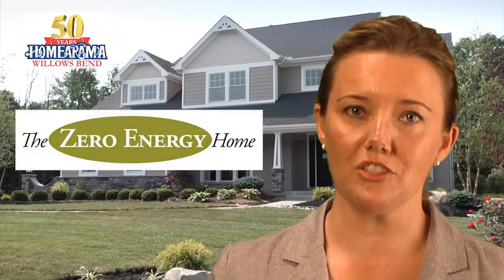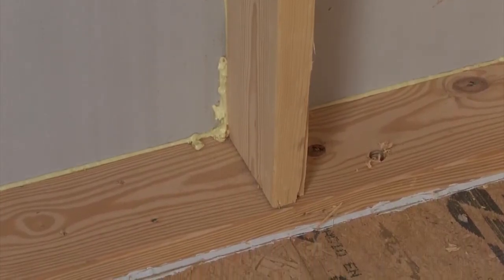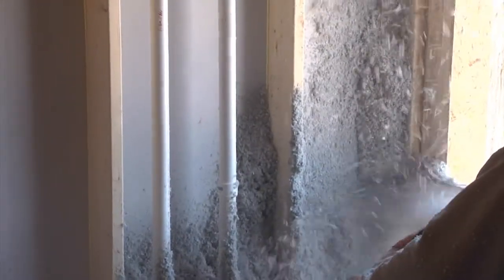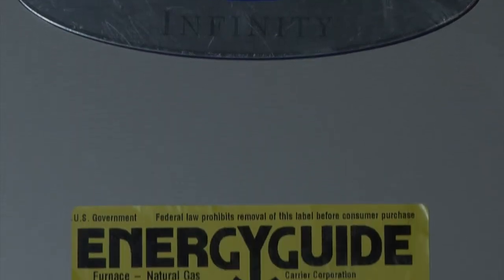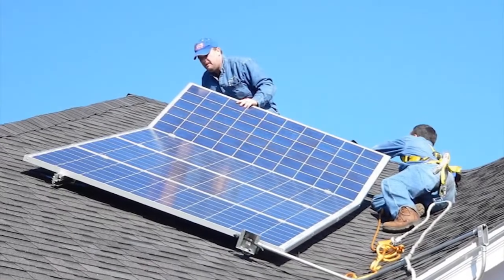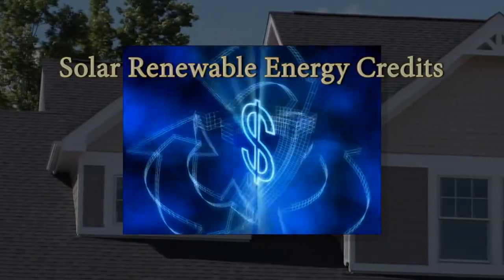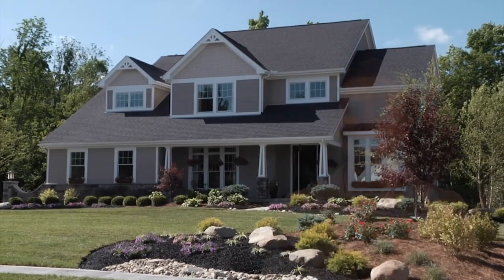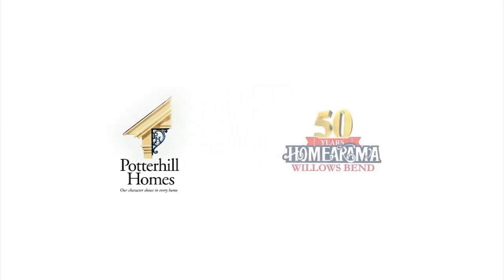PotterHill Homes Cincinnati Homerarma 2012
Carolyn Rolfes President of Potterhill Homes takes you on the journey of how the zero net energy home at Cincinnati Homerama 2012 was built.